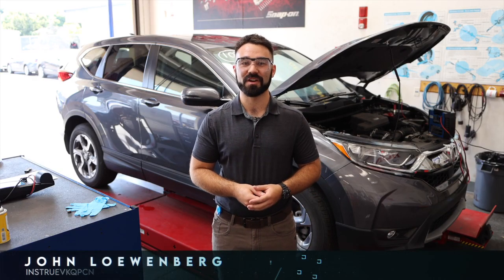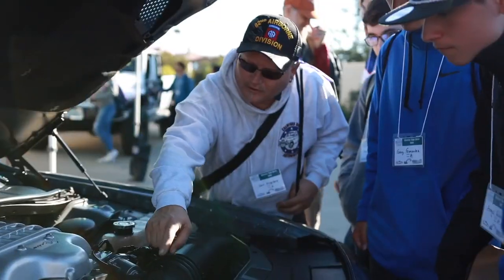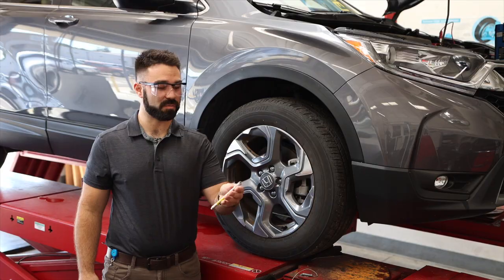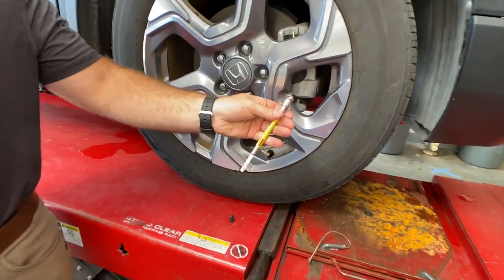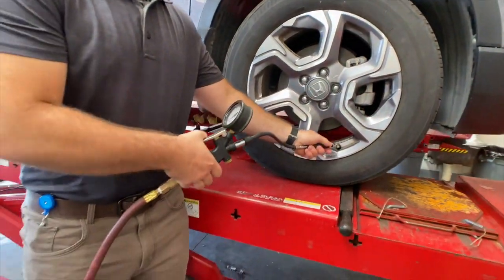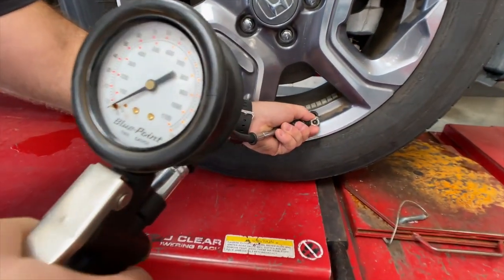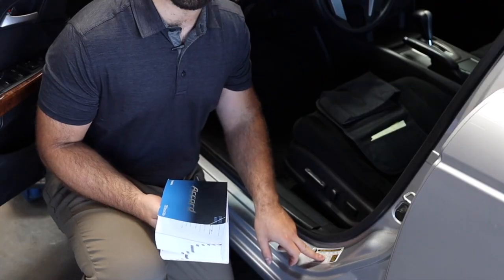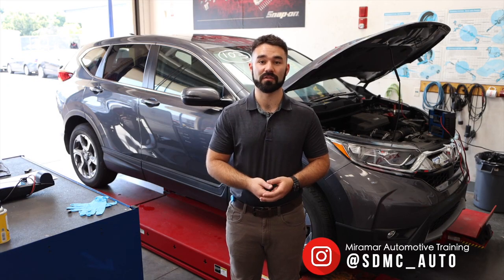How to Check Tire Pressure